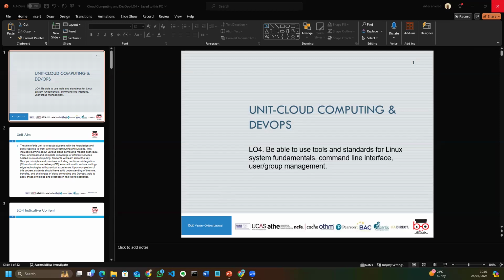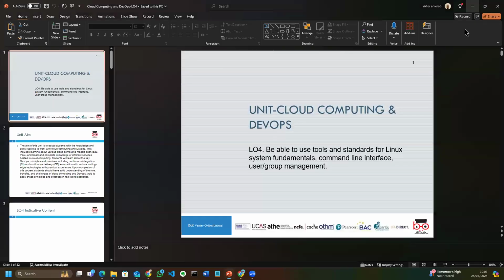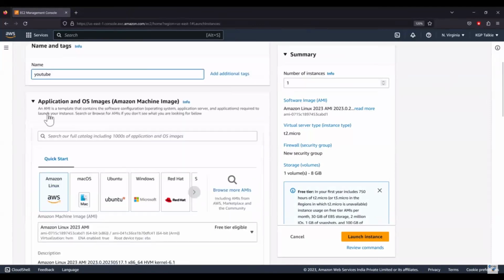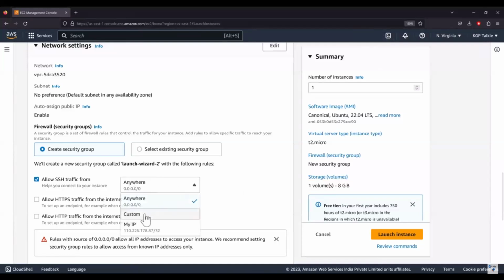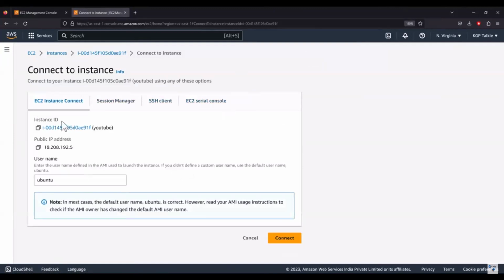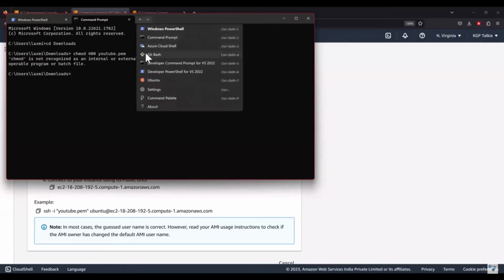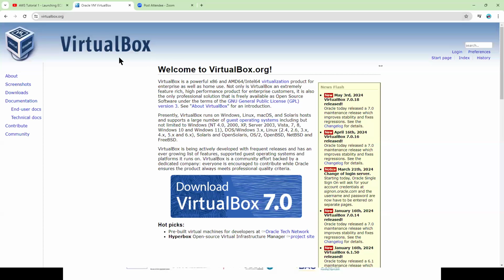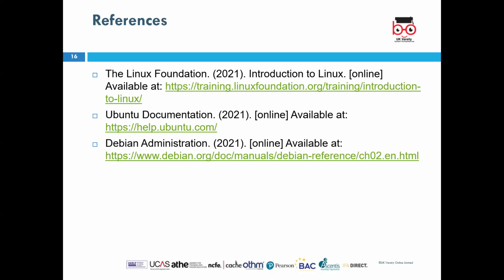OTHM L7 DiISE- Unit-Cloud Computing & DevOps– LO4-(VA)